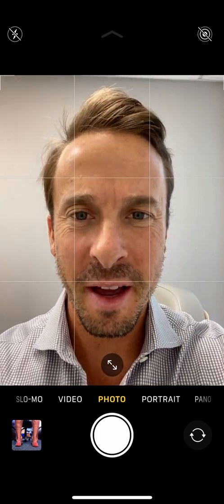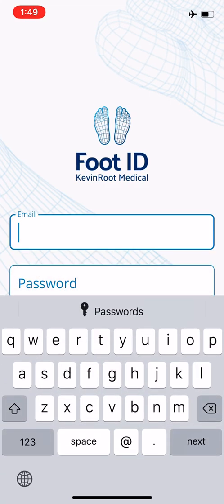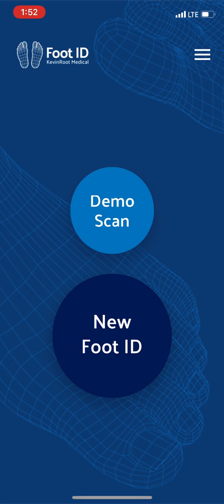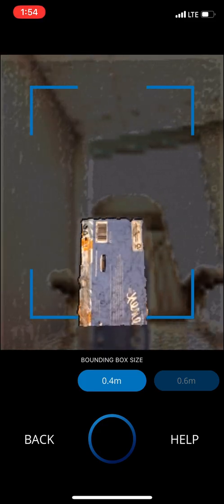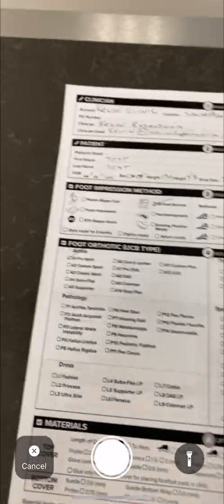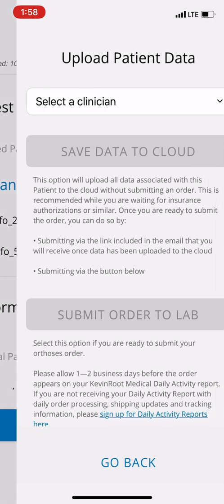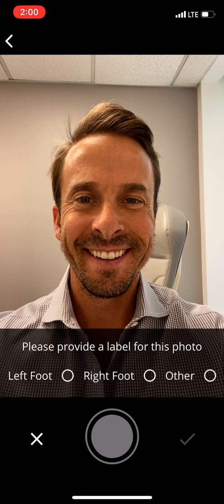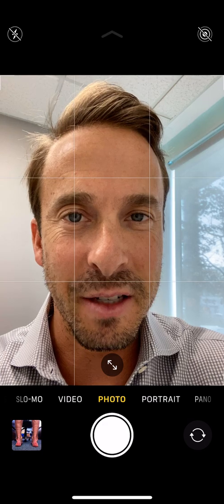Foot ID - How to scan your patient for foot orthoses and submit the order